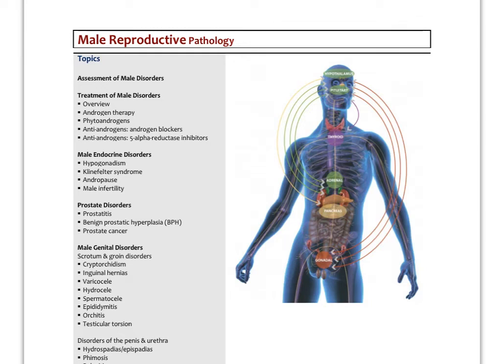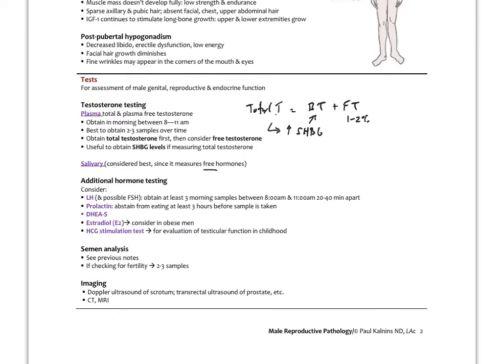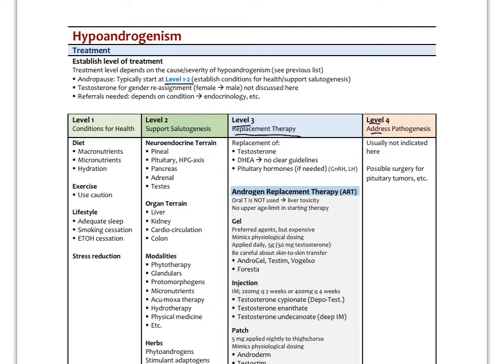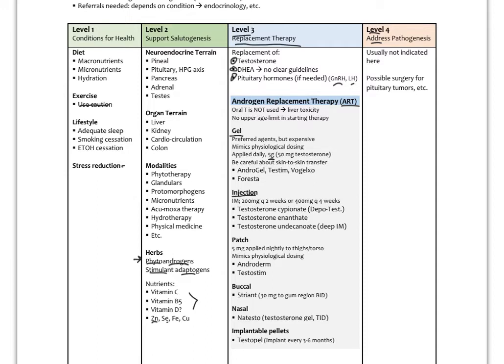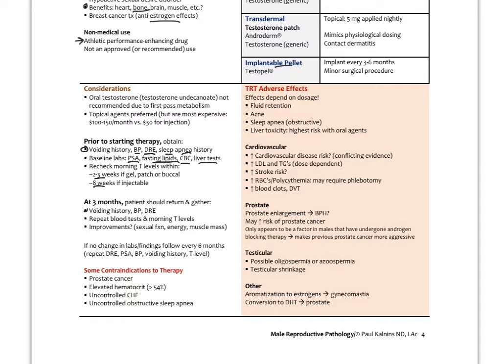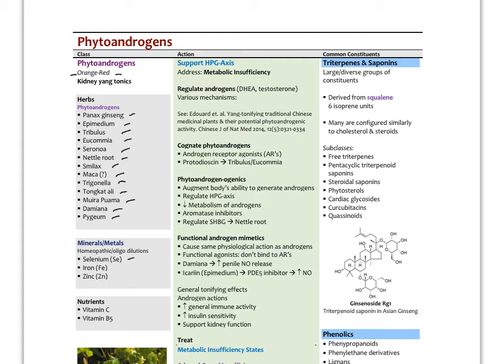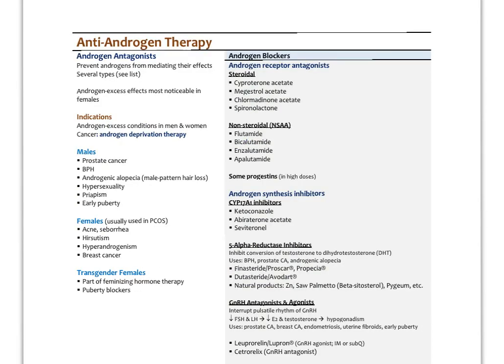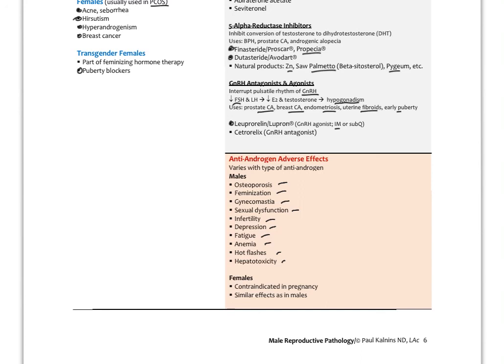MaleReproductivePath1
Review of common male reproductive and endocrine conditions, including assessment & integrative treatment (Part 1)